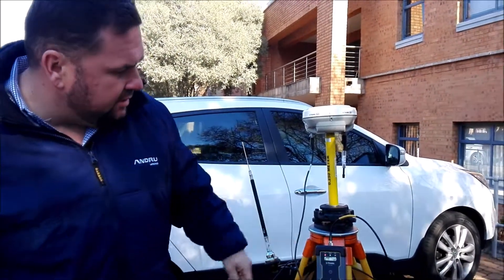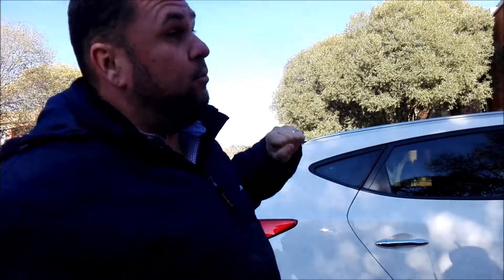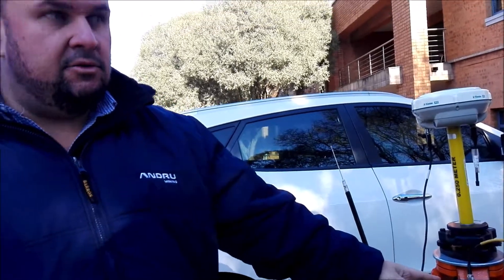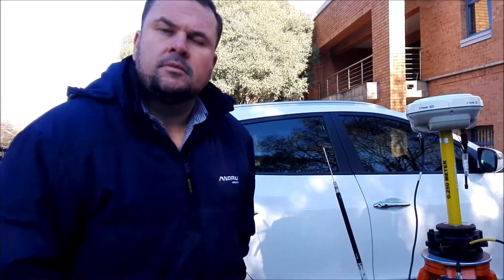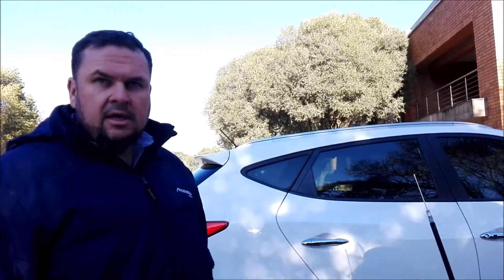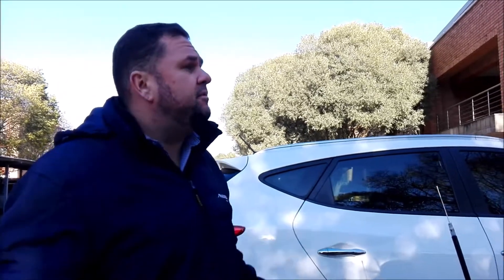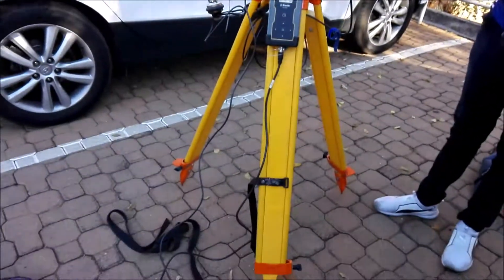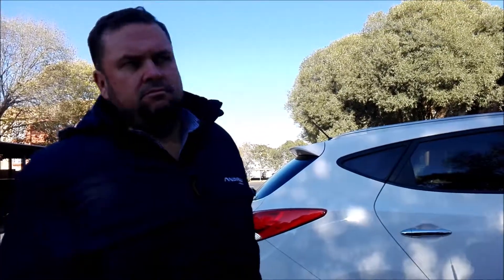DGPS - 1 Base Setup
Thanks to Louise Strydom from Optron for this Trimble demonstration